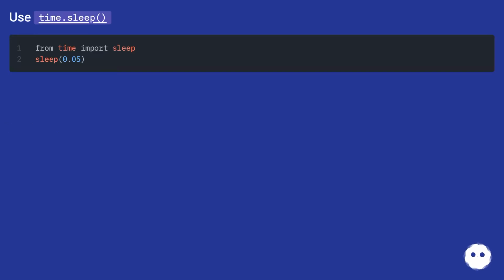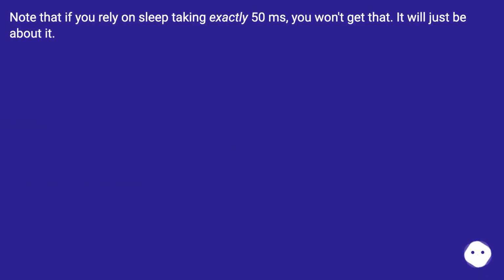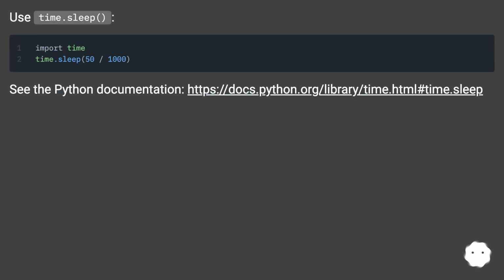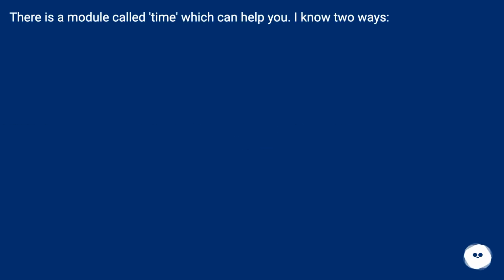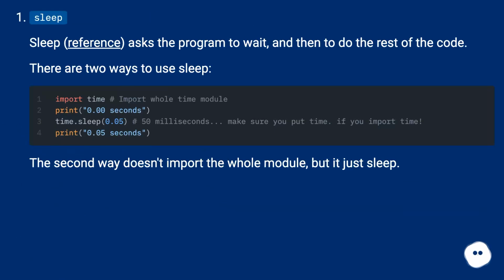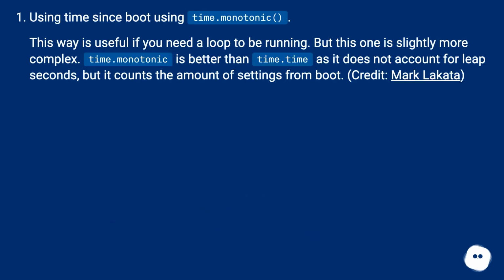How do I get my program to sleep for 50 milliseconds?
Chapters
00:00 How Do I Get My Program To Sleep For 50 Milliseconds?
00:12 Accepted Answer Score 1164
00:22 Answer 2 Score 123
00:34 Answer 3 Score 97
00:45 Answer 4 Score 19
01:45 Answer 5 Score 4
01:56 Thank you